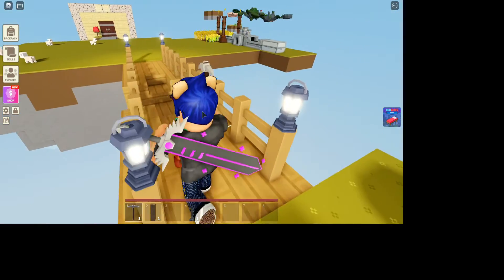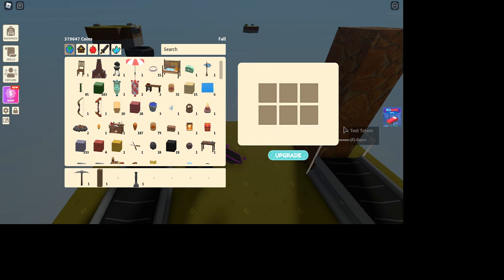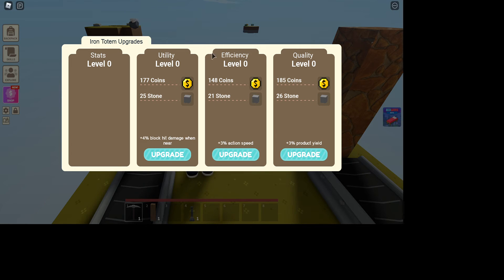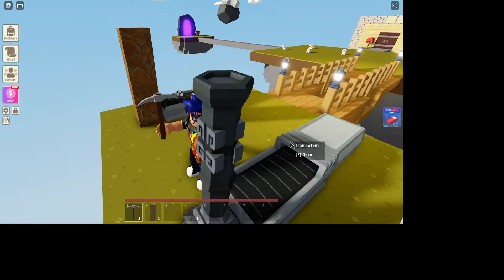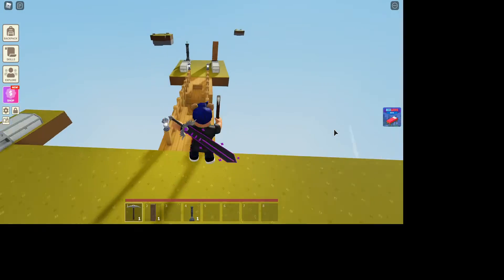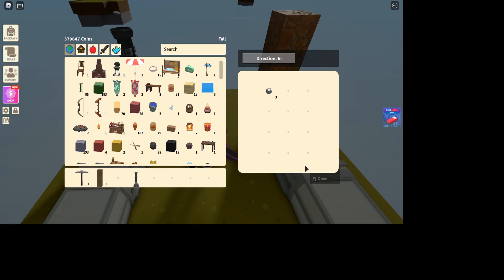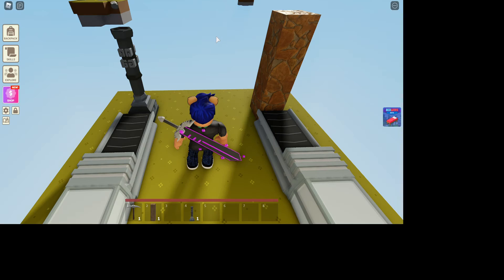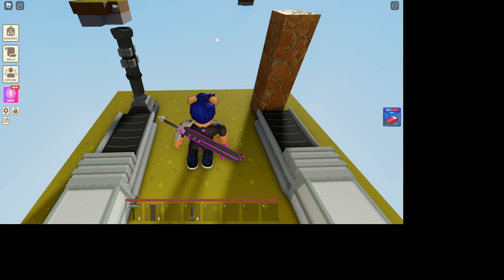test totem vs iron totem